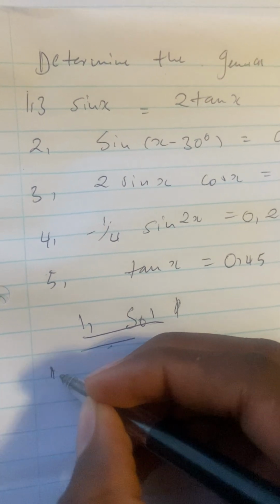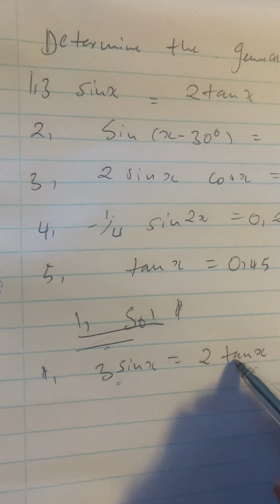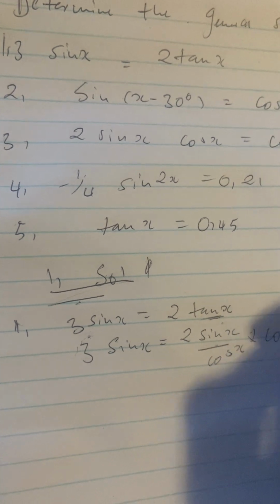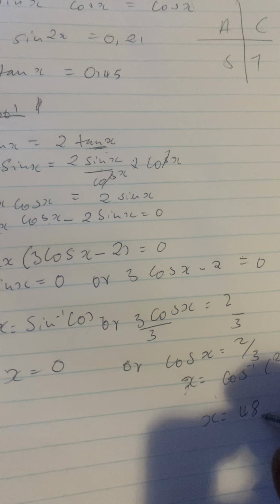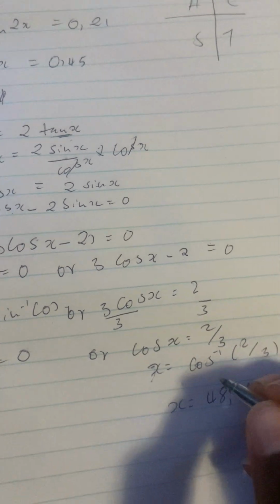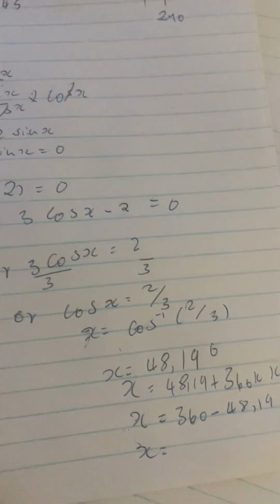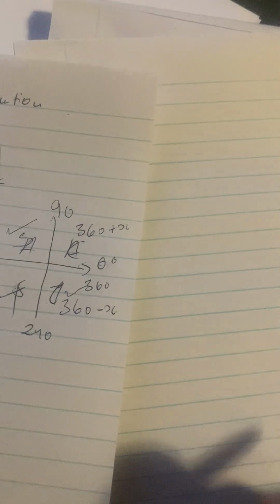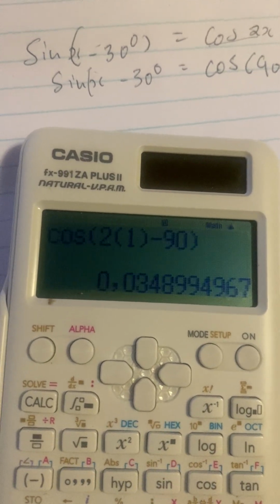GENERAL SOLUTIONS GRADE 12